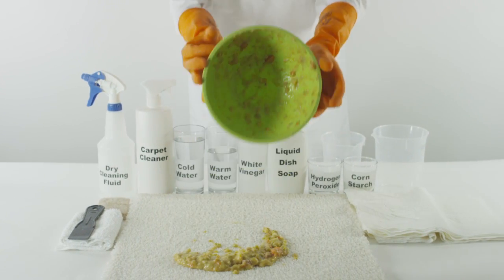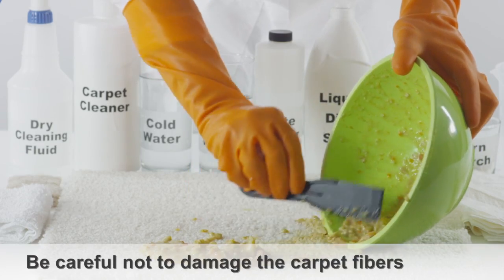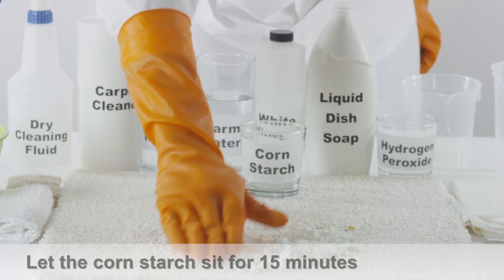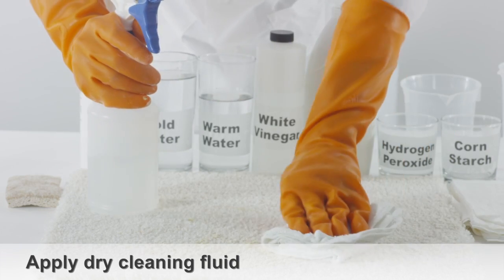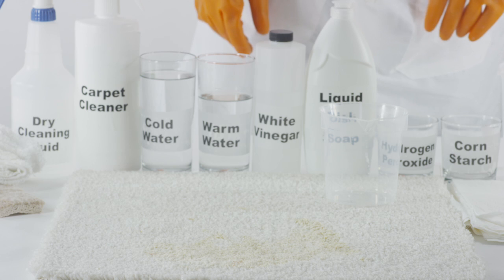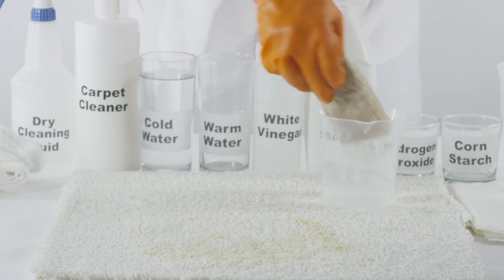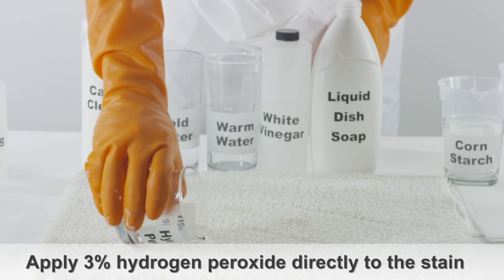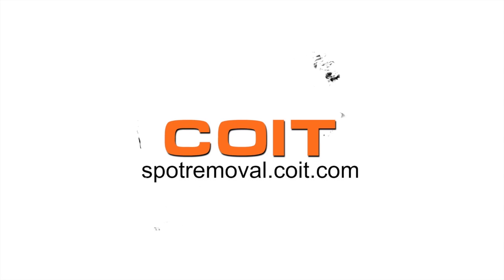How to Clean Vomit from Carpet | Spot Removal Guide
This video will show several step-by-step cleaning solutions to remove vomit stains from your carpet.

For a complete breakdown of the vomit removal steps, visit our detailed Spot Removal posting